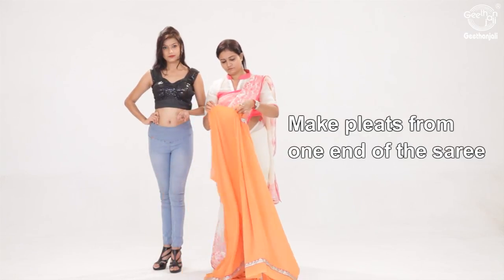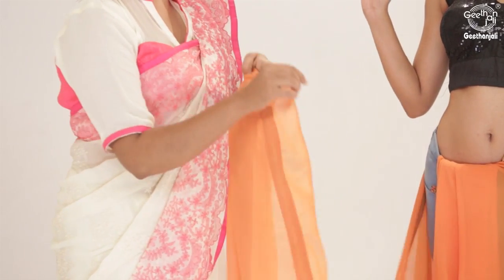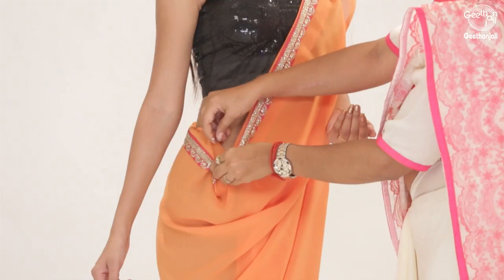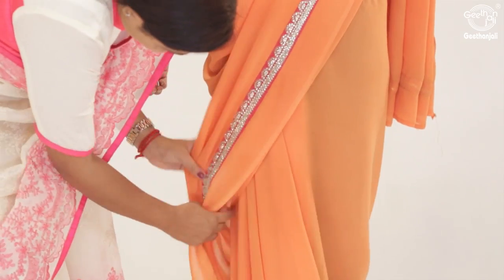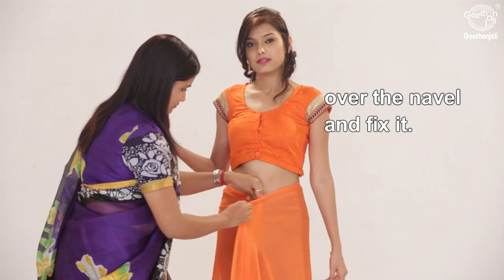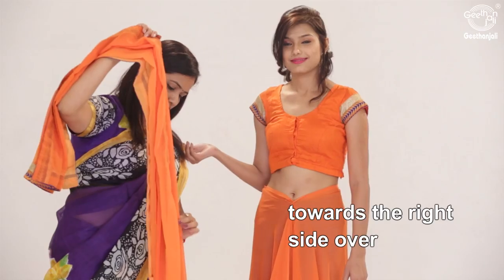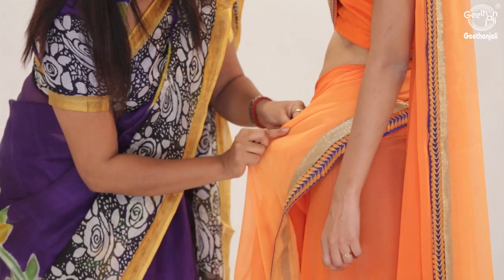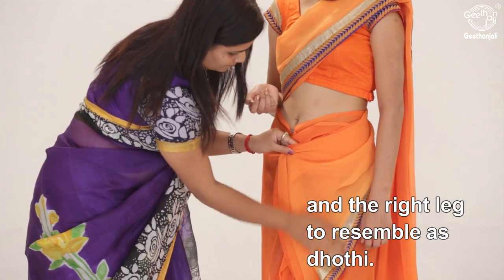Party Style Saree Draping - Different Styles of Wearing Saree to Look Slim & Tall - Do It Yourself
Watch other videos on how to wear saree in different styles, south indian style saree draping, lehenga saree draping etc

How To Wear Saree In Different Styles For Party & Weddings – Indian Style Saree to Look Slim & Tall

Different ways of Wearing a Saree
Tuck one end of the saree in the right side waist. Bring the saree over the waist a full circle and tuck the fabric throughout till you reach the right waist. Take the free flowing end and make small pleats continuously moving over the waist like a pleated skirt. When you reach the front again, make pleats of the pallu and pin it over right shoulder from back to front, leaving a short length front pallu. Secure another pin towards the lower left side, taking a single pleat from the pallu.

saree sari partywearsaree partystylesaree howtowearsaree - Party Style Saree Draping - Different Styles of Wearing Saree to Look Slim & Tall - Do It Yourself